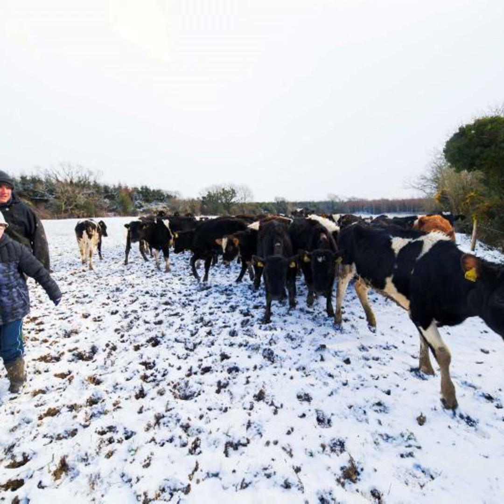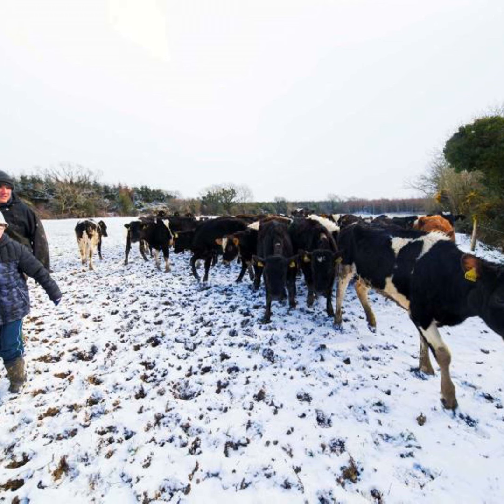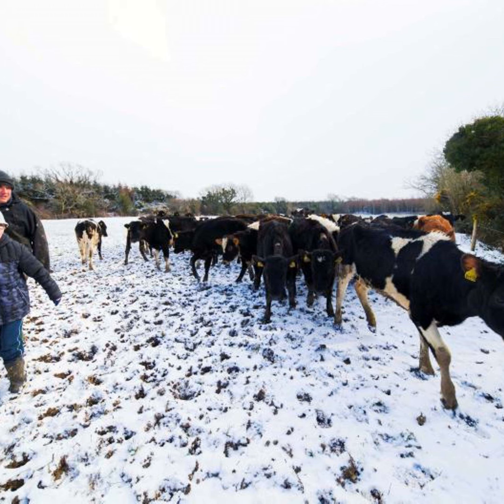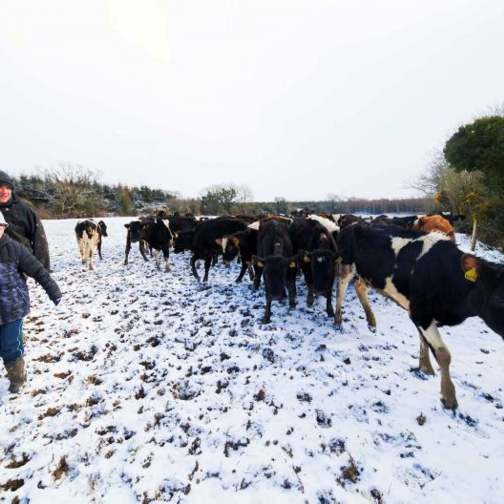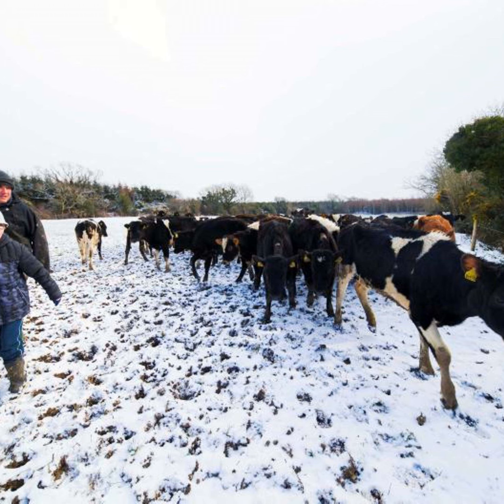Managing the dairy cow and grassland after Storm Emma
On this week's show we focus on the recovery on dairy farms after Storm Emma.

Aidan Lawless, farm manager from Teagasc Johnstown Castle, explains how they are coping with the heavy snow. Aidan gives an insight into the change in diet of the spring and autumn calving cows in the last week, with the spring calving cows shifting from a grazed grass and concentrate diet to silage and concentrate indoors. He also mentioned the implications of rehousing cows, such as cases of mastitis.

Joe Kelleher, dairy advisor from Newcastle West, gives advice on how to manage the dairy cow and grassland as conditions remains challenging on a lot of farms in the aftermath of the storm.

Where cows are housed Joe emphasises the importance of practices to maintain high milk quality; keeping cubicles scrapped and limed, and stripping teats prior to milking.

Joe recommends getting out with nitrogen to drive grass growth, Urea between now and St Patrick's Day and 18-6-12 from then on to provide a source of phosphorus and potassium to the growing grass plant.